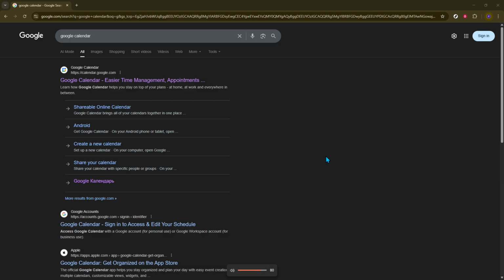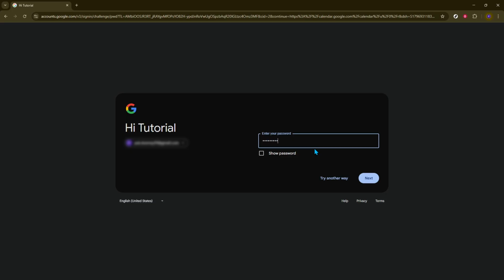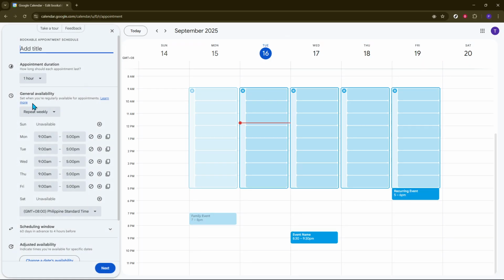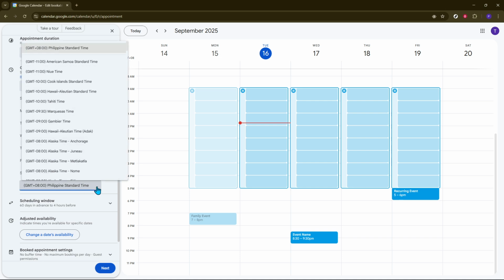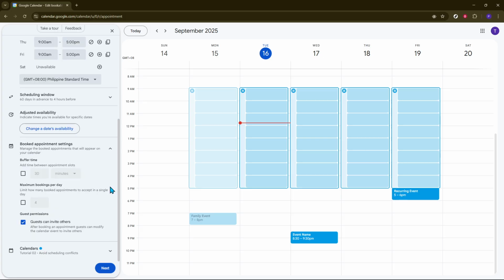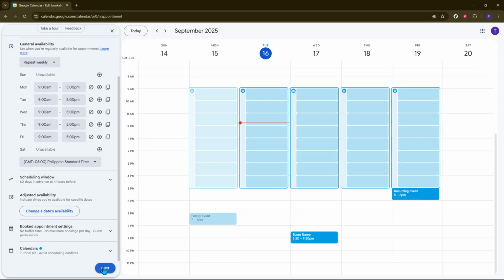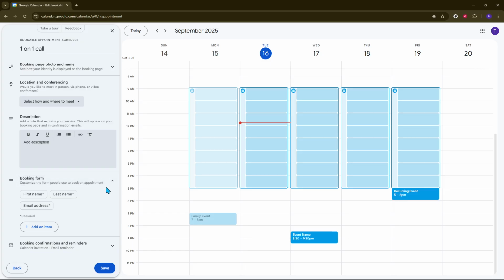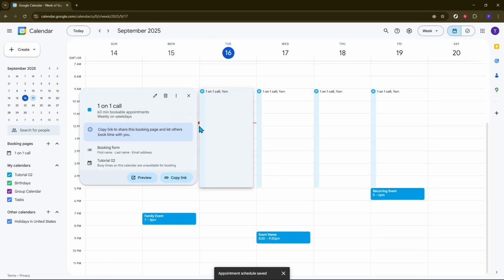How to Setup an Appointment Schedule in Google Calendar 2025 Full Guide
Master appointment schedule setup in Google Calendar with our comprehensive 2025 guide! Learn to configure availability, booking rules, client requirements, and automated scheduling systems.
What You'll Learn:
📅 Complete appointment schedule configuration process
⏰ Advanced availability and time management settings
🔧 Professional booking requirements and restrictions
📧 Automated client communication and confirmation systems
💼 Business-grade scheduling optimization techniques
Perfect for:

Professional service providers and consultants
Healthcare practitioners and wellness coaches
Educational professionals offering tutoring sessions
Business owners needing structured client scheduling